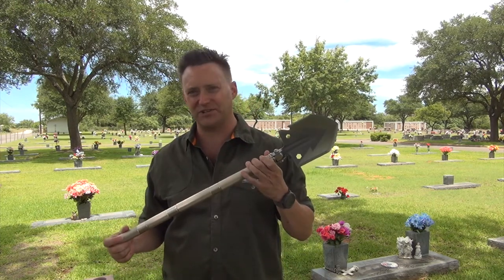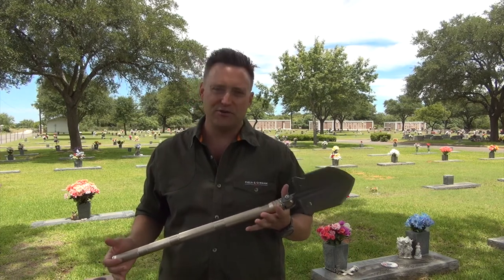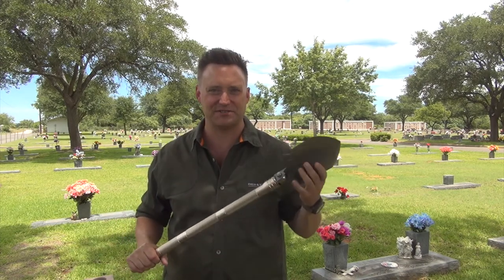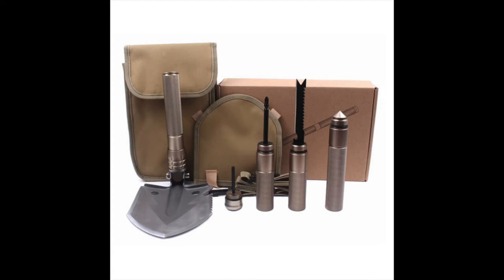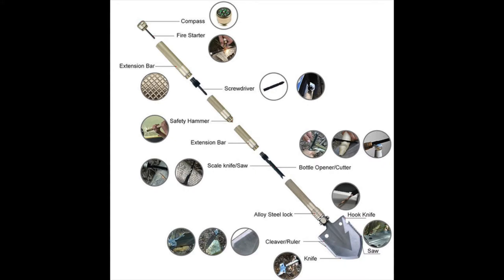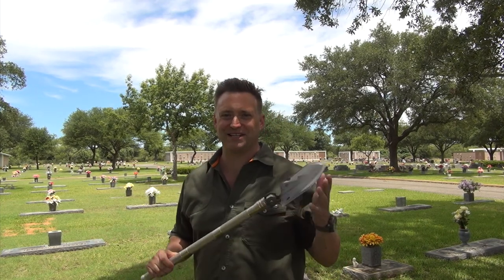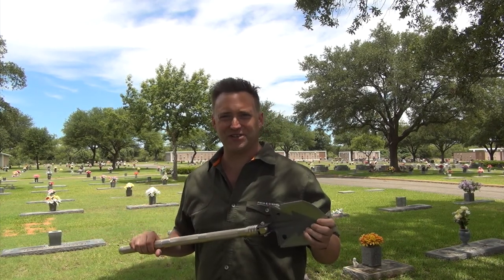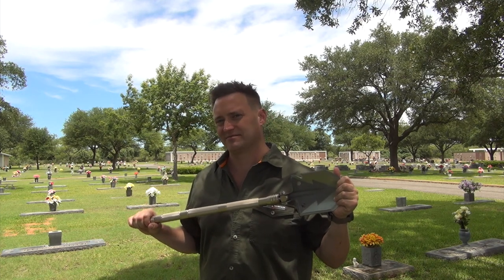Video Review: Stealth Angel 15-1 Shovel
The Stealth Angel 15-in-1 Heavy-Duty Multi-Function Folding Shovel promises a lot.

But does it deliver?

Let's see!

Although we might need to find a new place to test it out.